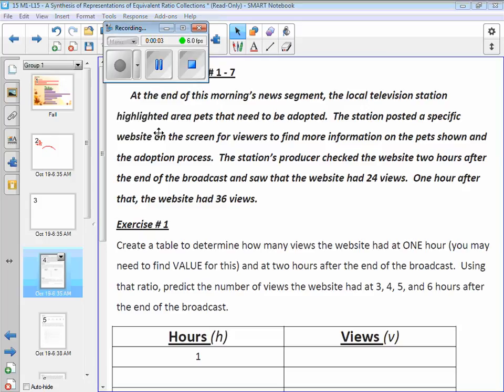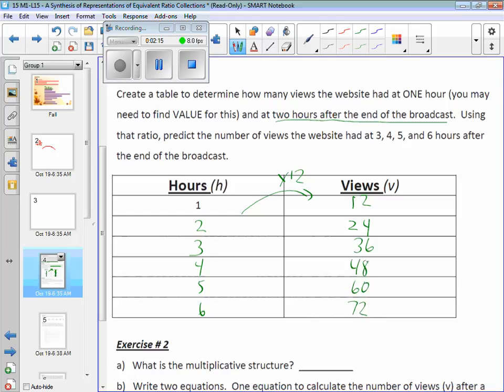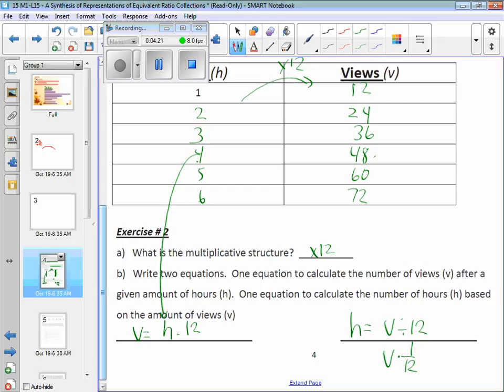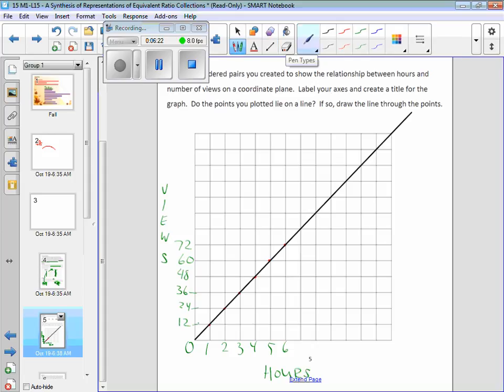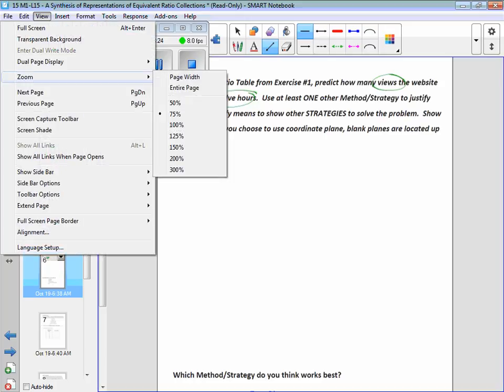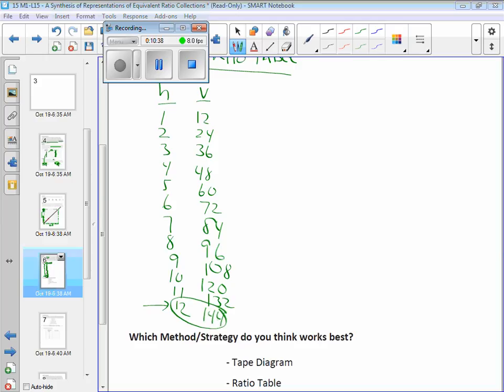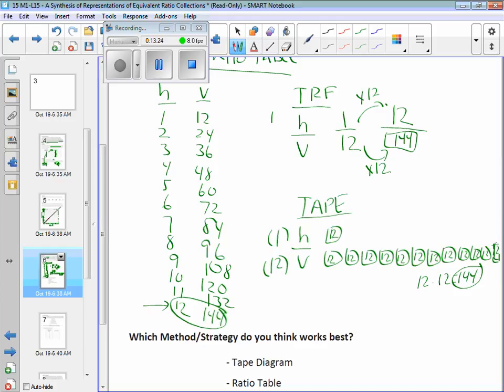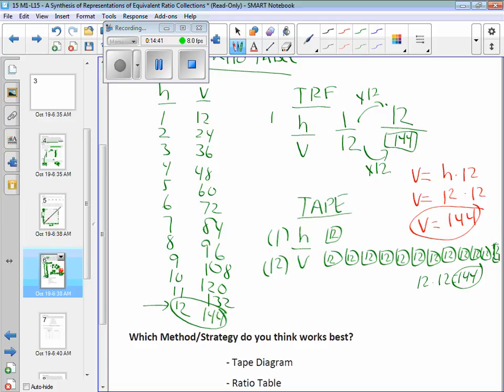15 M1 L15 A Synthesis of Representations of Equivalent Ratio Collections